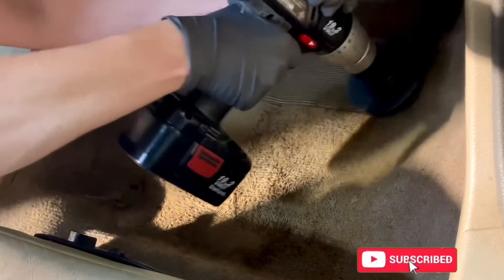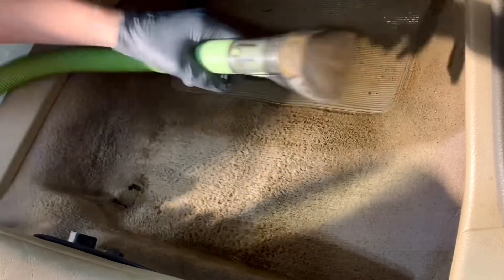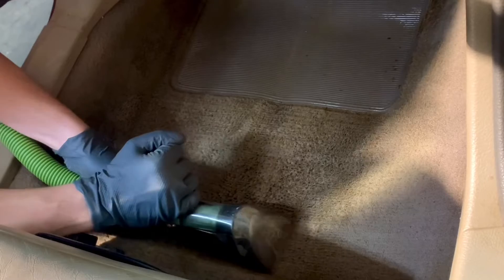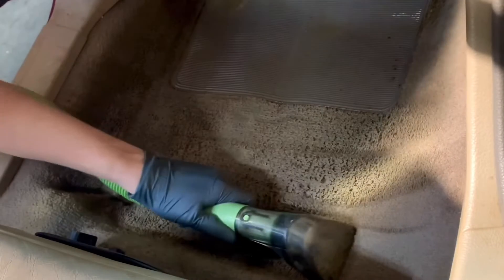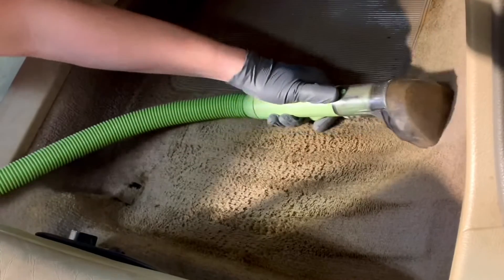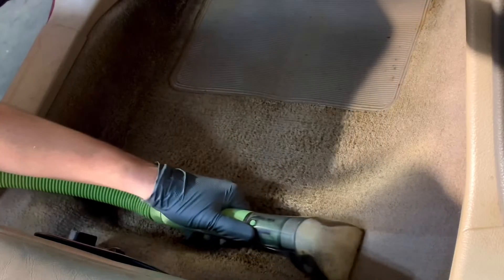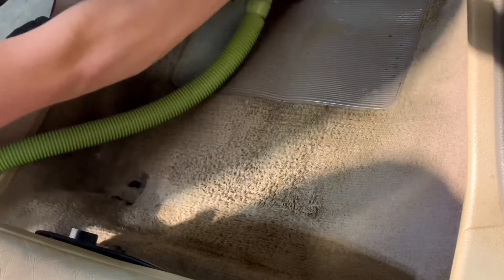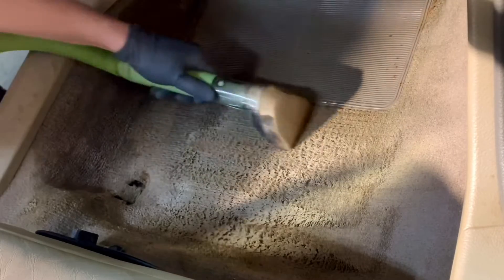Top 10 BEST CHEAP Tools for Detailers! 🎅🏼 | Christmas Holiday Gift-Guide (WHEEL EDITION)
In this video, we go over 10 cheap budget-friendly tools for detailers and car enthusiast this Christmas holiday! More specifically, tools to keep your wheels looking new. Don’t be late this season, you’ll want to get these gifts NOW! 🎅🏼

P.S. I’m working on fixing the POV cam as soon as possible!

Brushes:
Boar’s Hair ➜
Ultra Soft ➜
Drill Brush Set ➜
Drill Brushes ➜
Lily Brush ➜
Vent Brush ➜
Tire Brush ➜
Rim Brush ➜
Barrel Brush ➜
Wheel Well Brush ➜
Leather Brush ➜
Scrub Pads ➜

Tools:
Pet Hair Block ➜
Pressure Washer ➜
Foam Cannon ➜
Undercarriage Washer ➜
Pump Sprayer ➜
Foam Pump Sprayer ➜
Grit Guards ➜
Bucket Caddy ➜
Tire Shine Applicator ➜
Applicator Pads ➜
Microfiber Towels ➜
Glass Towels ➜
Drying Towel ➜
Wash Mitt ➜
Stain Extractor ➜
Dual-Action Polisher ➜
Tool Cart ➜
Ozone Machine ➜

Chemicals:
All Purpose Cleaner ➜
Other APC ➜
Car Shampoo ➜
Trim Restoration ➜
Ceramic Spray ➜
Iron Decon ➜
Stain Spot Remover ➜
Glass Cleaner ➜
Leather Cleaner ➜
Bug Remover ➜
Quick Detailer ➜
Paint Sealant ➜
Ceramic Spray ➜

👋🏻 FOR YOU: I hope you enjoyed the video and have a great rest of your day or night!

⏱ TIMECODES:
0:00 - Top 10 BEST CHEAP Tools for Detailers! 🎅🏼 | Christmas Holiday Gift-Guide (WHEEL EDITION)
0:10 - Must-Have Tool #1